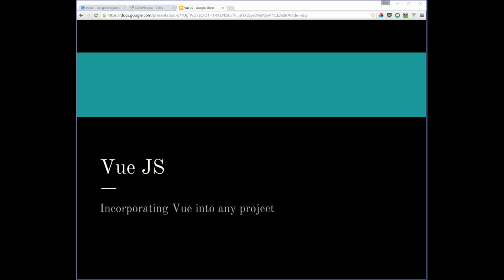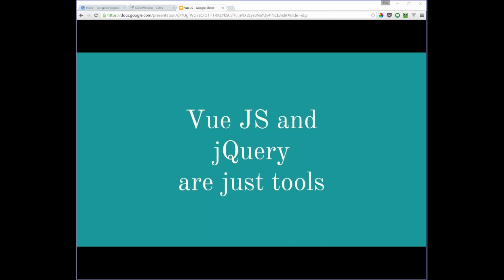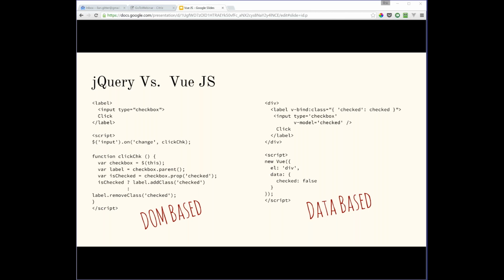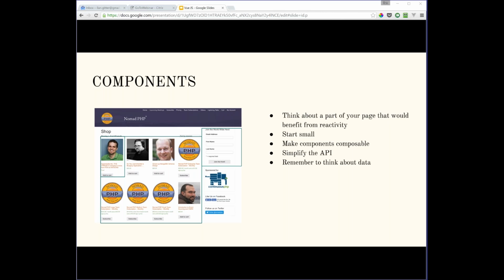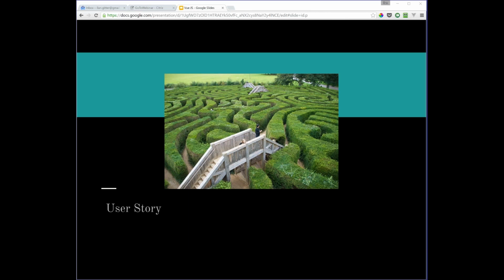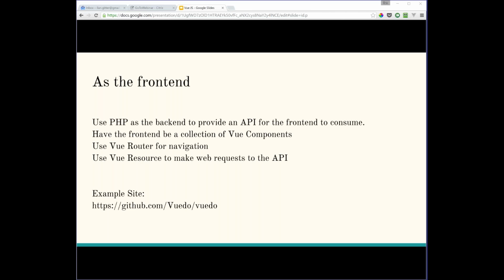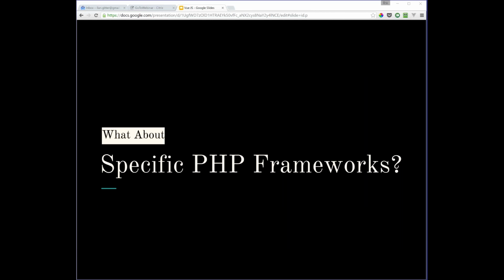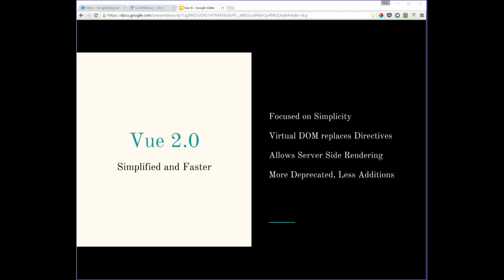Vue JS is a Toolbox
Presented by Ilan Gitter

Vue JS has a much smaller learning curve than React but getting started can feel just as intense. I will describe a high level overview of the many ways you can incorporate Vue into an existing PHP project and also how to get started on a fully Vue JS driven application. I will also touch on what’s coming in Vue JS version 2.0.